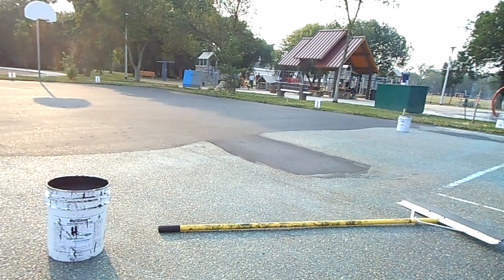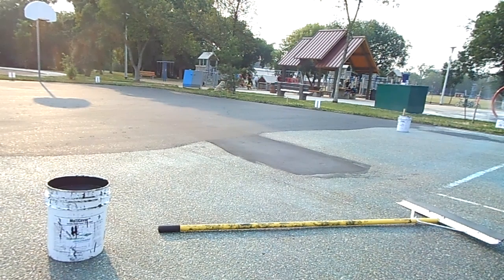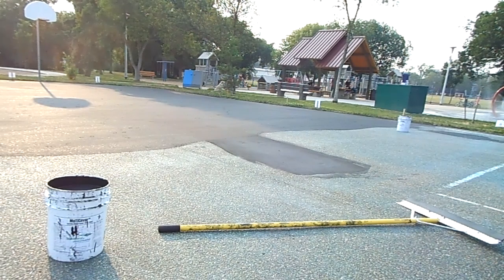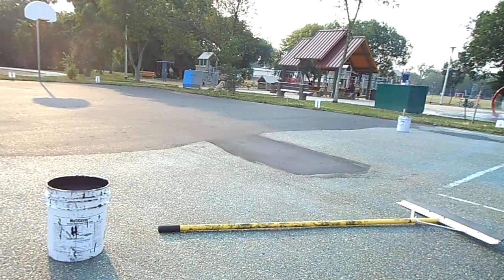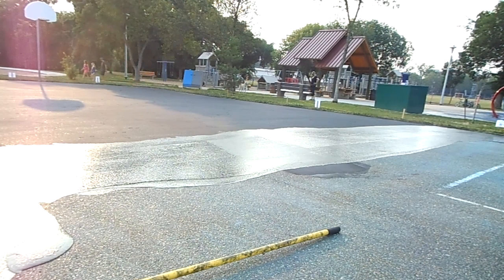How to Resurface a Tennis Court/ Basketball Court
This video demonstrate the application of MultiCover™ Acrylic Resurfacer with Sand for tennis courts and basketball courts. MultiCover resurfacer is a base coat and should be applied to all new asphal